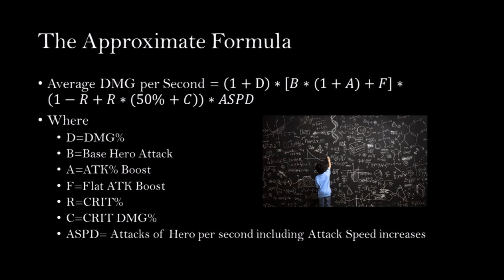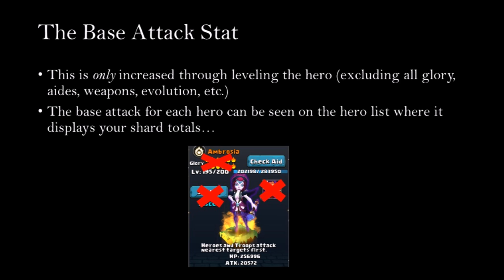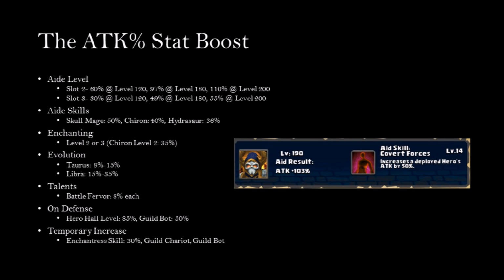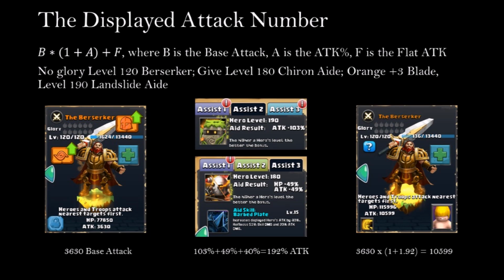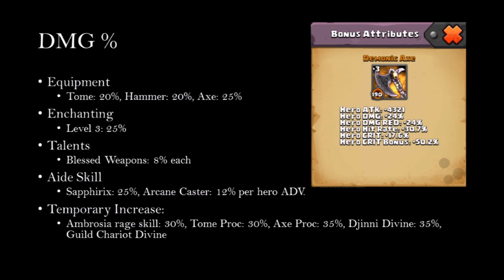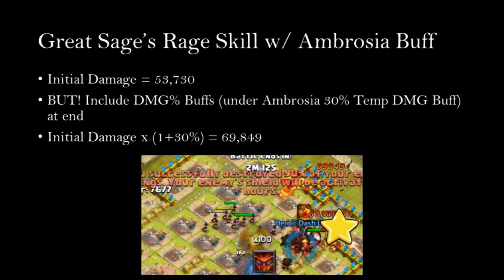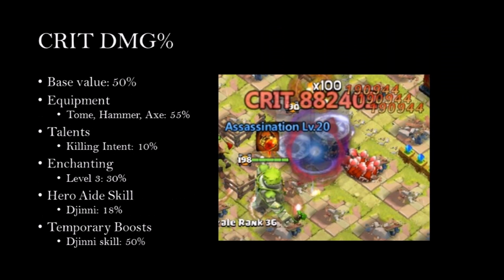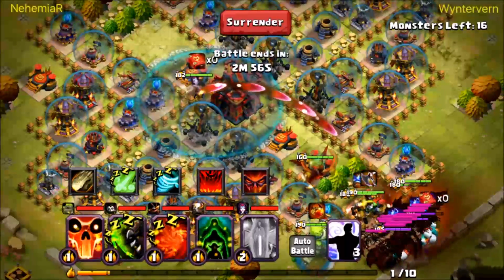Attack Stats Explained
Have you ever wondered what those abbreviations like ATK and DMG really meant? Well, COL2 and Nehemiarr Col2 have got your back!

In this video we will explain everything!